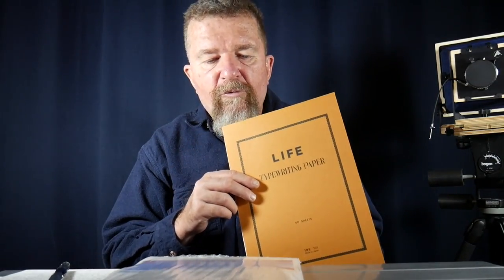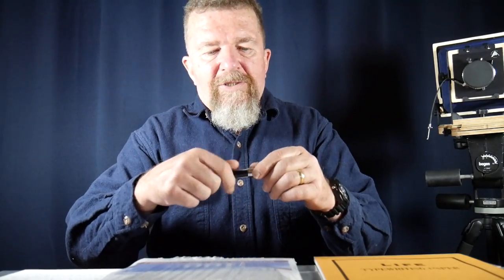Life Typing Paper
Joe compares the Life brand Japanese handcrafted typing paper with Mead general purpose paper.